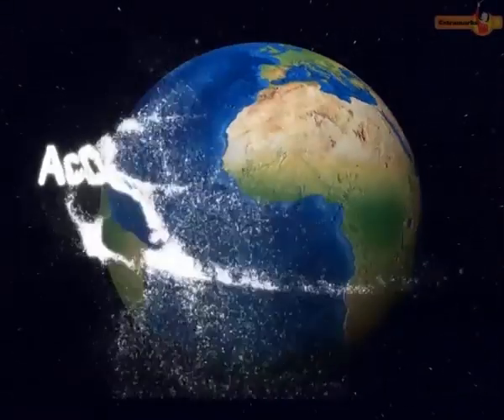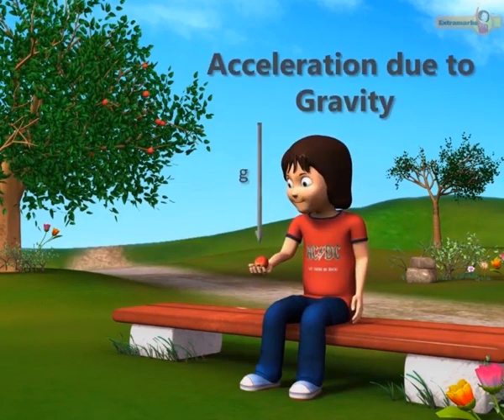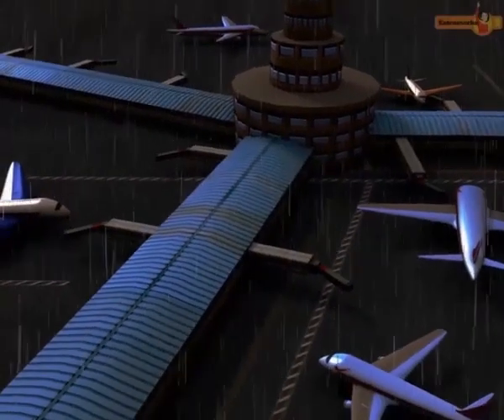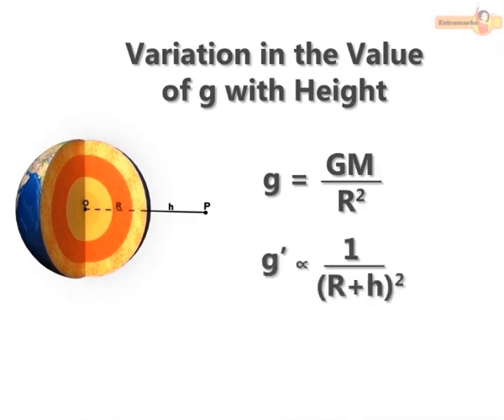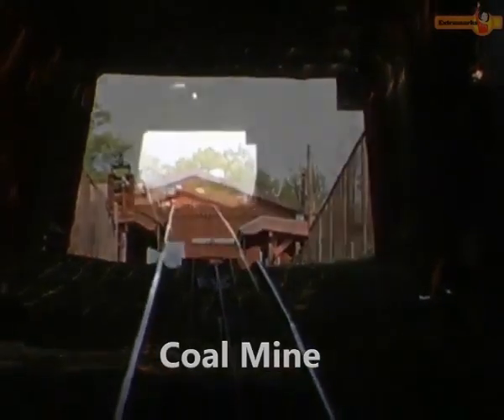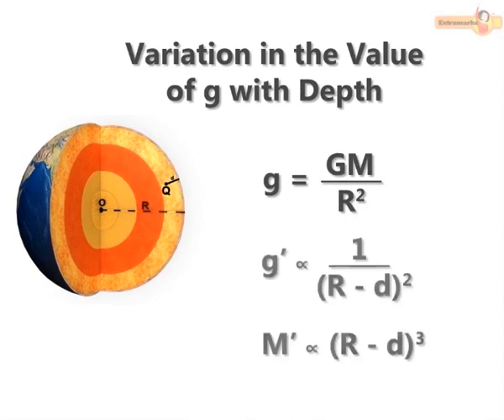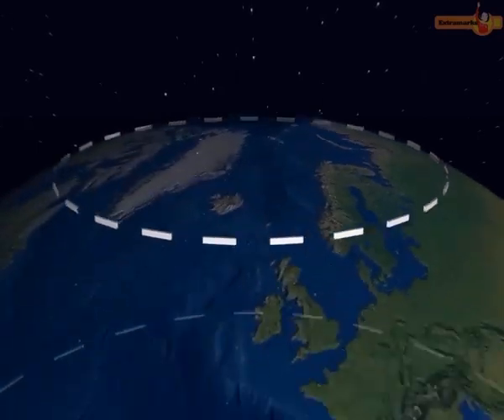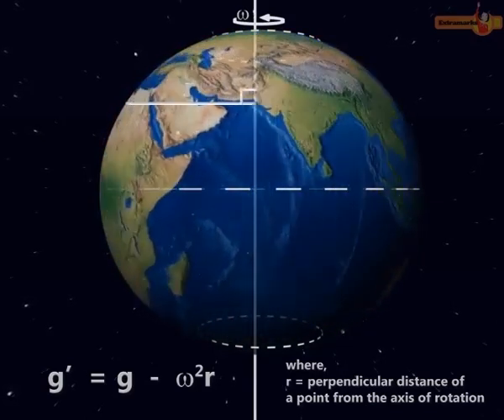What is meant by acceleration due to gravity explain the variation in its value?